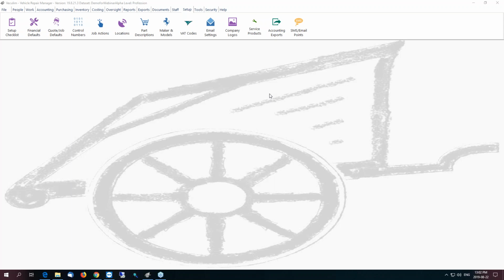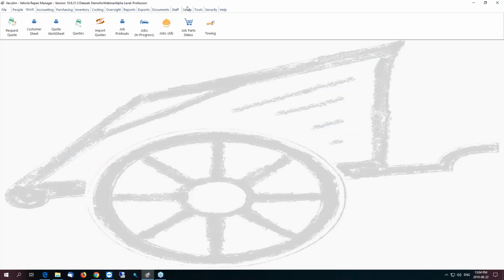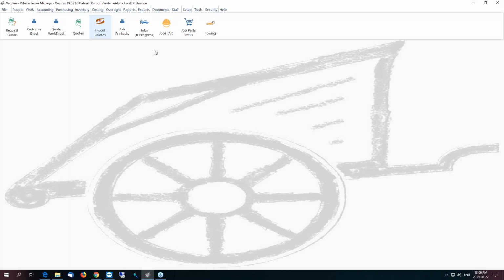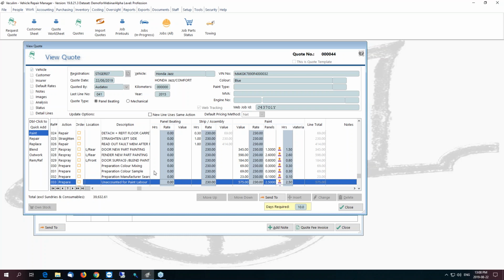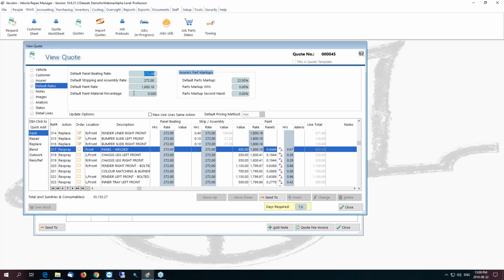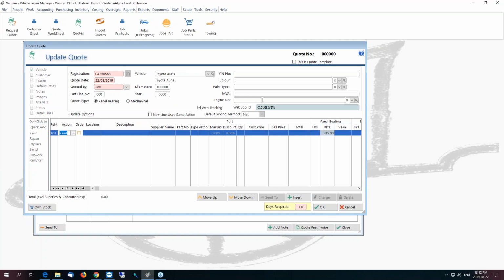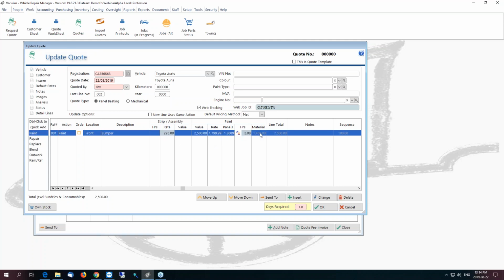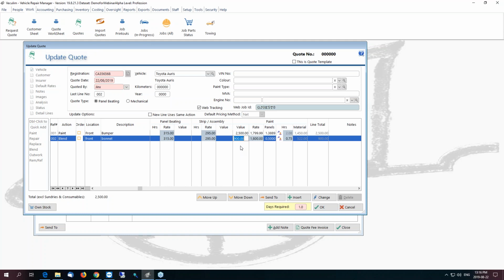Quotes - Panels vs Hours on Paint